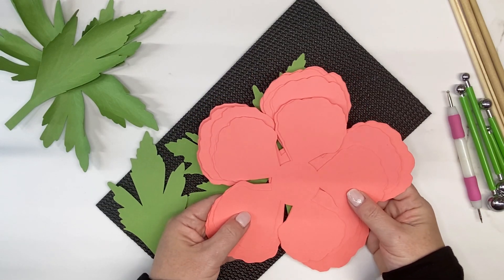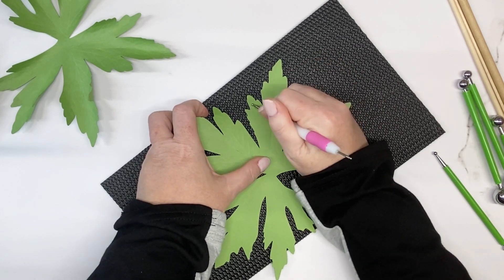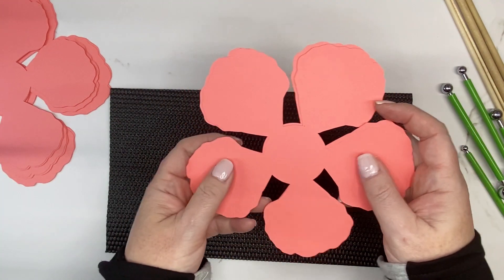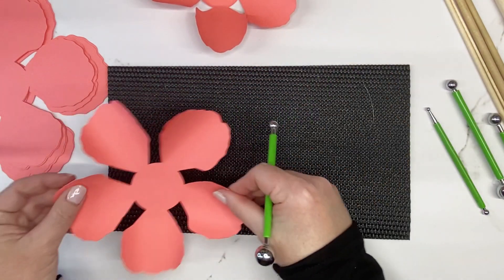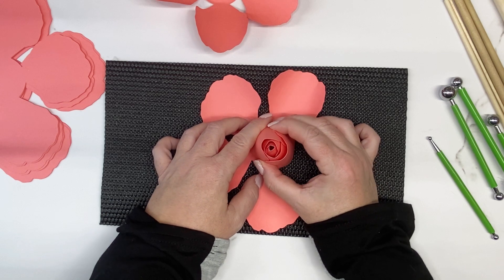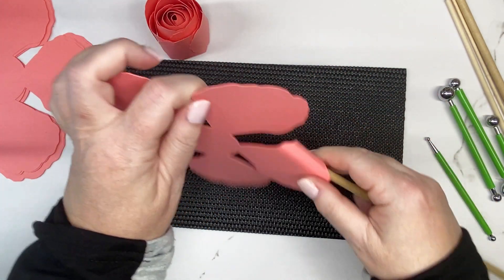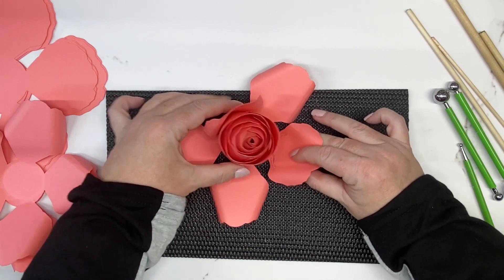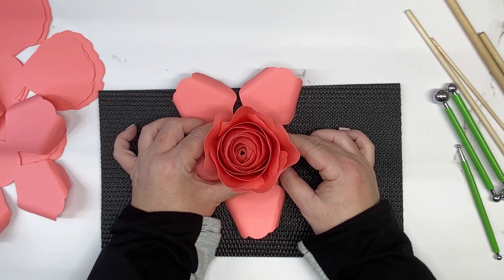8” Supersized Anemone Mini Flower Rose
This video provides instructions on creating a 8" (inch) rose using the Anemone Mini Flower template.

A PDF size and instruction document is available in my Facebook Group in the Guides Tab - Supersized Mini Paper Flowers

I'm sorry, I completely forgot to add the size slide in the video. Below are the sizes but also I have a guide posted in my FB group as noted above.
Sizes:
Anemone Mini Flower
Petal Design 1
-Cut 2 or 3 at 8” W (Inches) x 7.93” H
-Cut 3 at 7.5” W (Inches) x 7.43” H
-Cut 3 at 7” W (Inches) x 6.94” H
-Cut 3 at 6.5” W (Inches) x 6.44” H
Sepal
-Cut 2 at 8.5” W (Inches) x 7.44” H
Optional Leaf/Leaves
-Cut at 3.1” W (Inches) x 7” H

PhotoFabPaperFlowers templates can be purchased here along with paper flower tools

Amazon Storefront